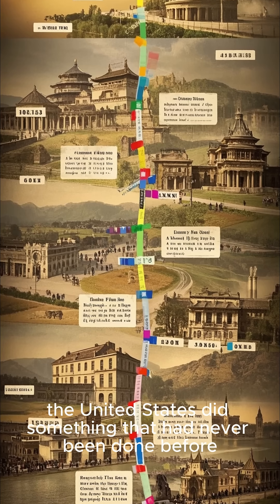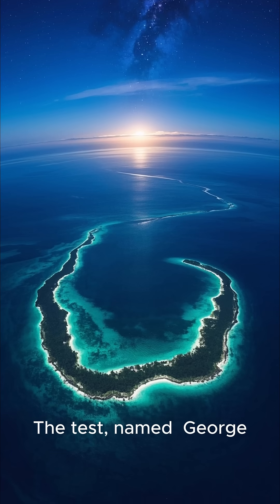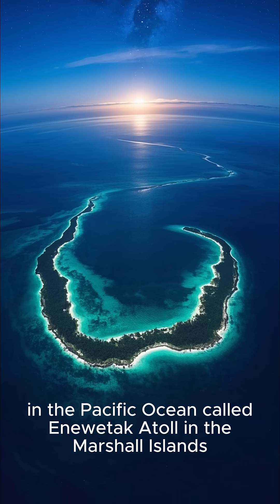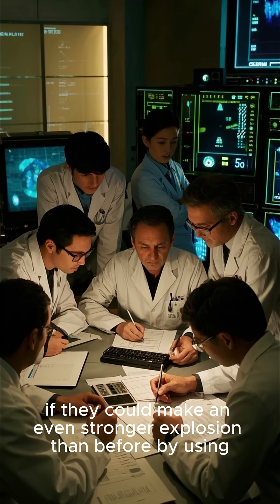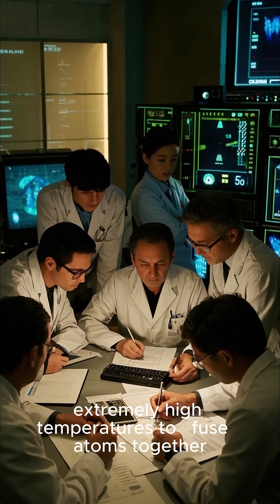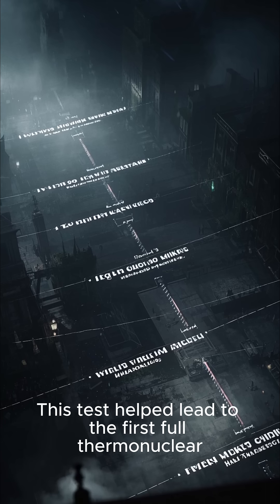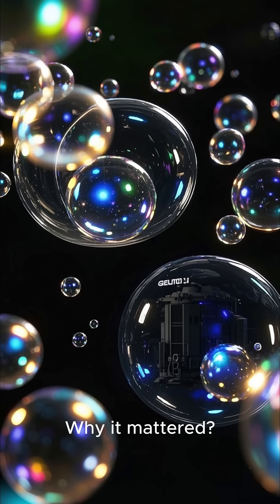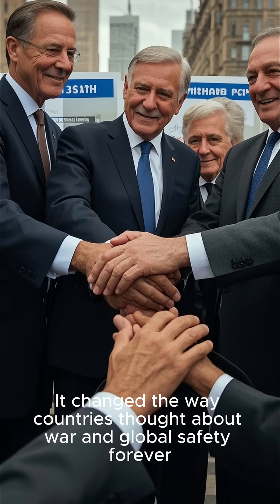The Day the U.S. Played with the Power of the Sun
In the year 1951, the United States did something that had never been done before: it tested a new kind of powerful nuclear weapon—called a thermonuclear bomb or hydrogen bomb.

The test was named “George”, part of a group of tests called Operation Greenhouse. It happened on a remote island in the Pacific Ocean called Enewetak Atoll (in the Marshall Islands).

This bomb wasn’t the same as the ones dropped during World War II. It was based on fusion—the same kind of reaction that powers the sun. Scientists were trying to figure out if they could make an even stronger explosion than before by using extremely high temperatures to “fuse” atoms together.

The George test was a “proof of concept”, meaning it was mainly to see if their idea could work. It wasn’t a full hydrogen bomb yet, but it was a big step forward.

When they set it off, the explosion created a massive fireball and a bright flash of light that could be seen miles away. It showed that fusion was possible in a bomb—and just how powerful it could be.

This test helped lead to the first full thermonuclear bomb test called “Ivy Mike” in 1952.